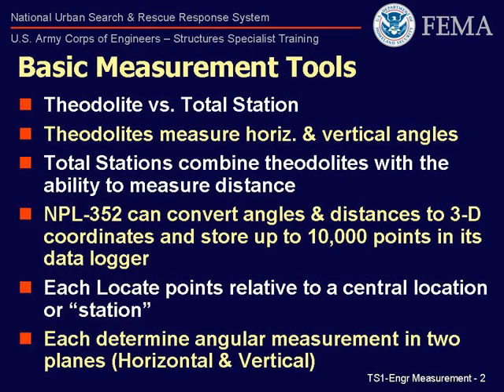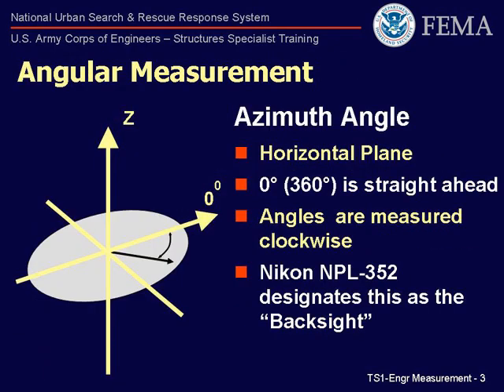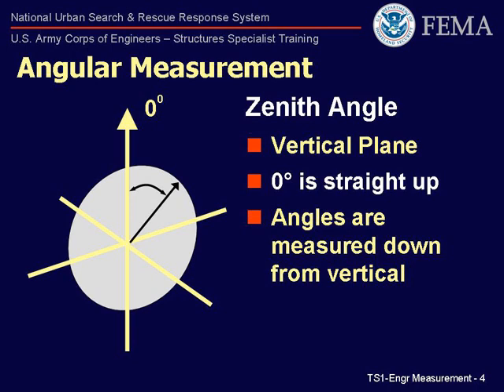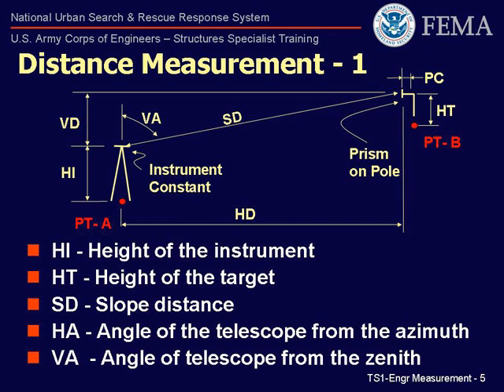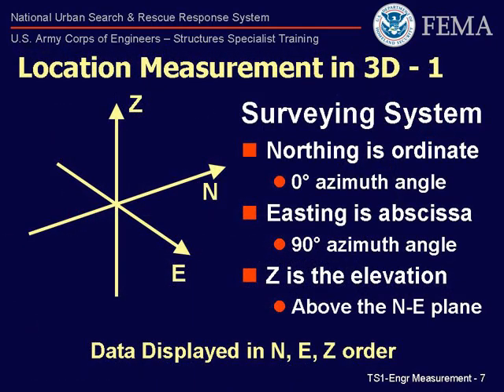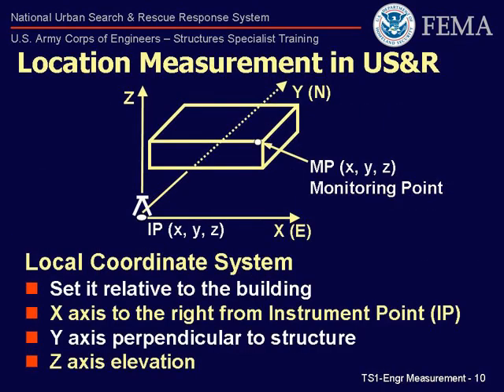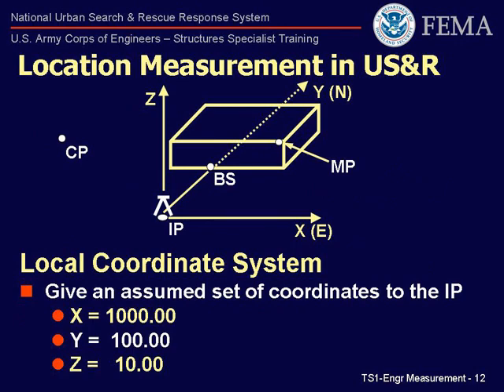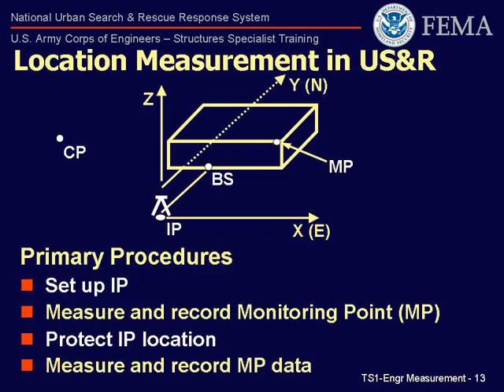Total Station 4 - US&R Monitoring: Basics of Engineering Measurement